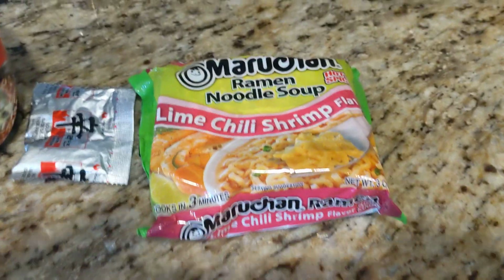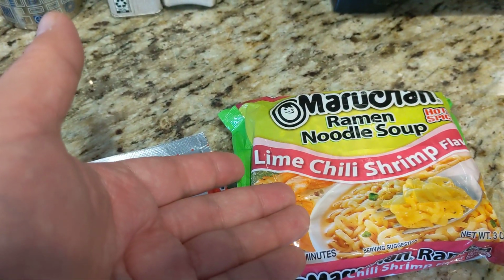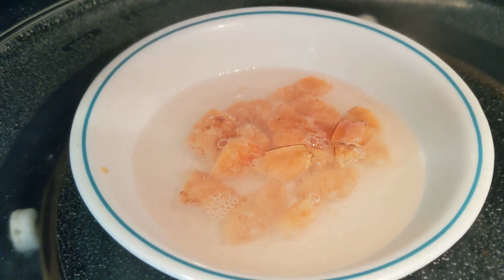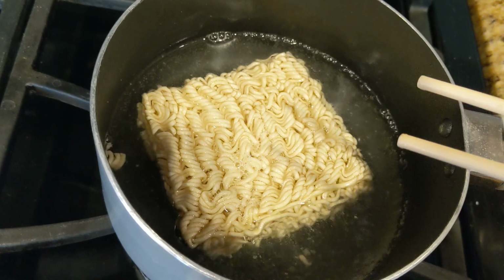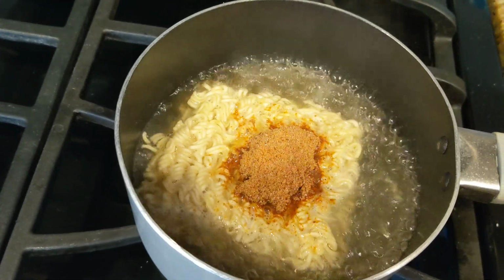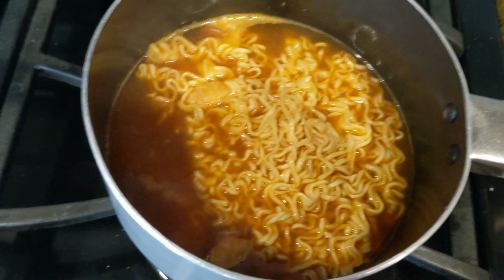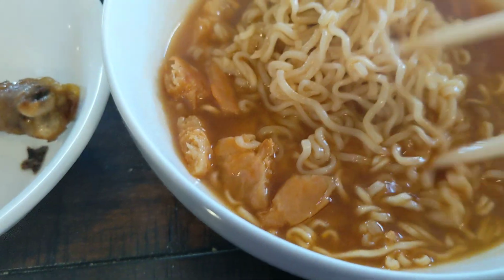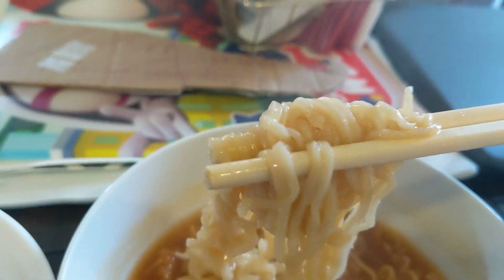FIRE Failure. Buying 24 pack of maruchan noodles @ $5.76 but using seasoning packets of nongshim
this is how I always fail at retiring early FIRE

today... I'm 1) showing you how to eat unhealthy .. by eating maruchan noodles that are high in sodium but cheap at only 24 cents a package.

2) If you like nongshim shin original ramen... many of you might only use some of the seasoning because it's too spicy.  I am in that category and have tons of left over saved seasoning.   the seasoning is so tasty.

3)... so.  I use the shin seasoning in the maruchan noodles.

it's one of the ways I try to save... but probably an unhealthy way to save.